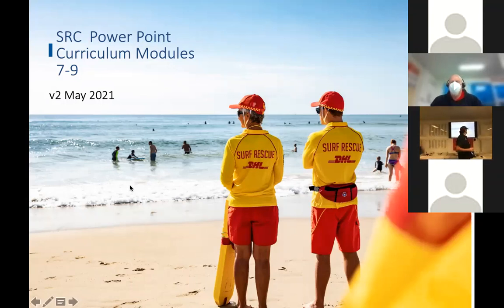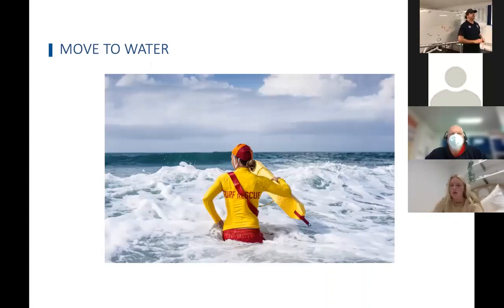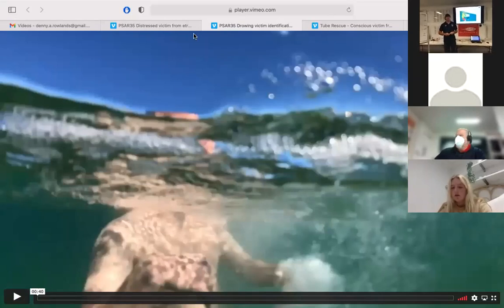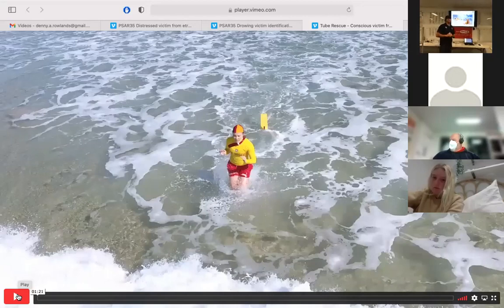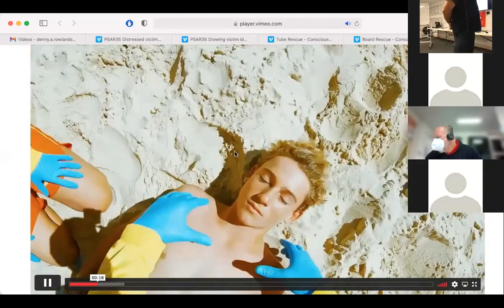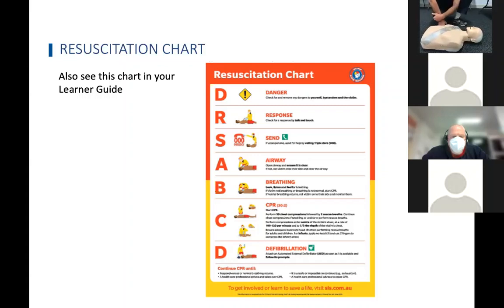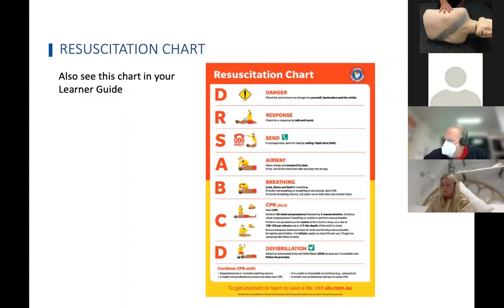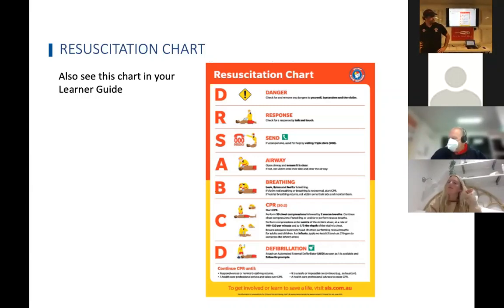Wanda Surf Life Saving – Bronze Medallion - Session 4 - Rescue and Resuscitation - 29/09/2021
This is Wanda's first Bronze Medallion Course presented via Zoom due to COVID Restrictions.

Credits
• Presenter – Gerard Café
• Camera – Ben Sutton
• Producer – Denny Rowlands
• Buddy Program Manager – Nat Buckley

Technical Details
• Camera – iPhone 8 mounted on a DJI OSMO Mobile 3 – Connected to presenters Headset via Bluetooth
• Presenters Headset – Apple Airpods Bluetooth Headset
• Computer 1 – Used to Manage the Zoom called, display the Slide Show on the 50’ Monitor & record the Zoom Call
• Computer 2 – Used to Monitor and Interacted with the Course participants – Plantronic Voyager Focus UC